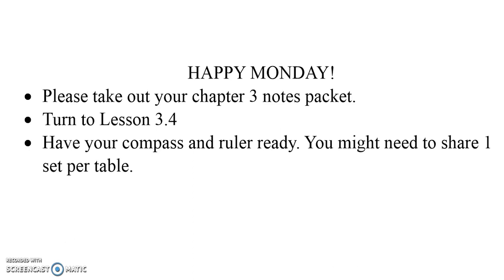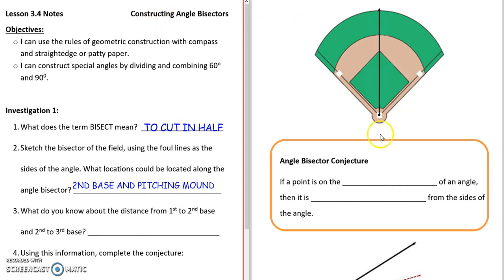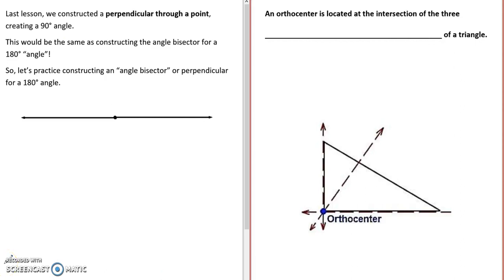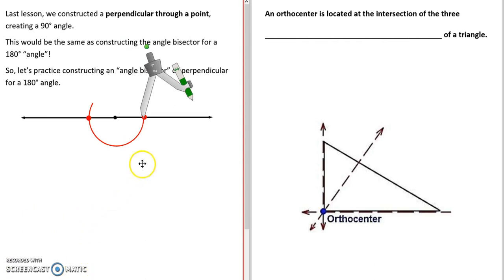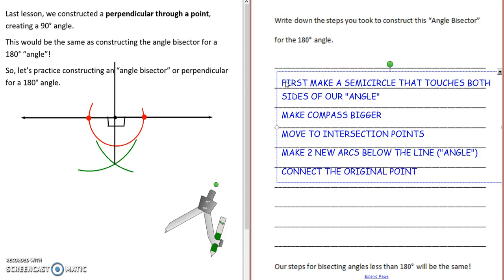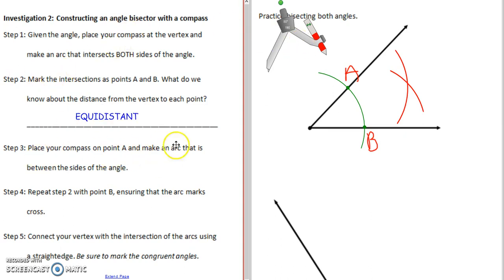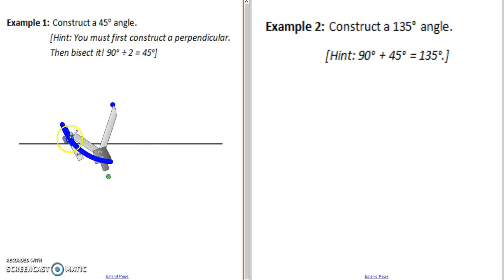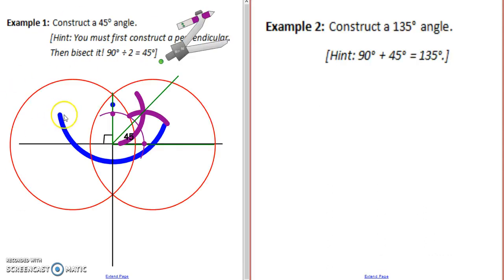Geo Lesson 3.4